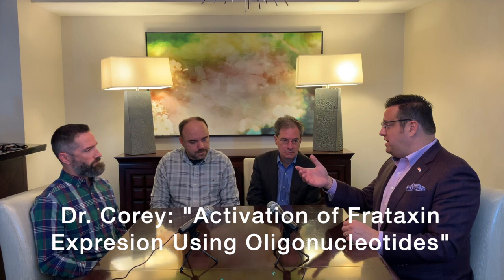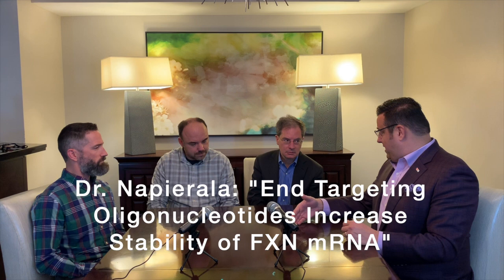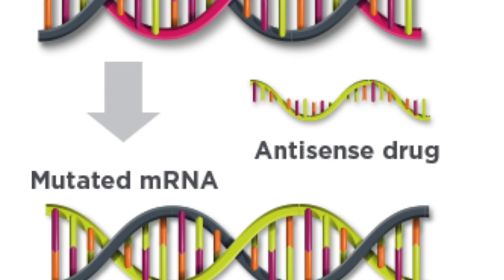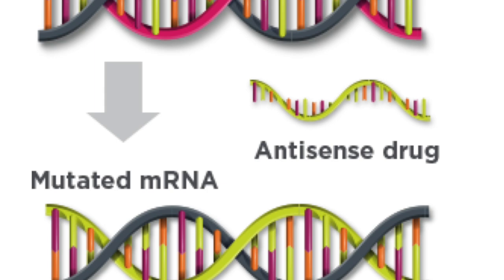The FARA Interview Series: Behind the Scenes at IARC 2019 with Dave Corey and Merek Napierala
Kyle and Randy interview pioneers in the field of antisense oligonucleotides (ASOs) Dave Corey and Marek Napierala about their IARC2019 presentations. Dave and Marek share with the FA community not only what an ASO is, but how their research into ASOs could positively affect the FA community as ASOs have for other disease communities.

FARA's Mission is to marshal and focus the resources and relationships needed to cure FA by raising funds for research, promoting public awareness, and aligning scientists, patients, clinicians, government agencies, pharmaceutical companies and other organizations dedicated to curing FA and related diseases.

Friedreich’s ataxia (FA) is a debilitating, life-shortening, degenerative neuro-muscular disorder. About one in 50,000 people in the United States have Friedreich's ataxia.